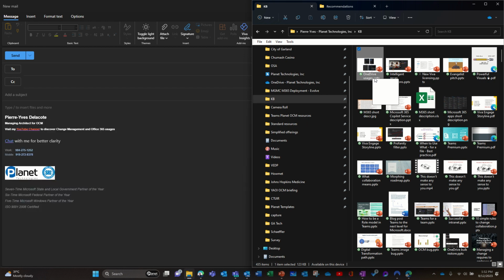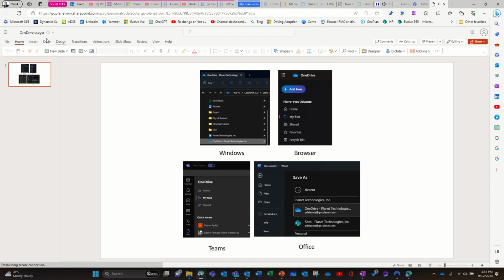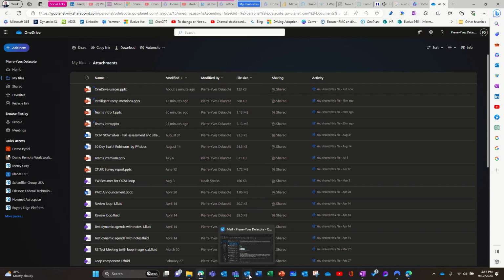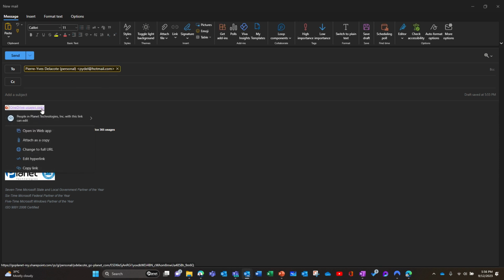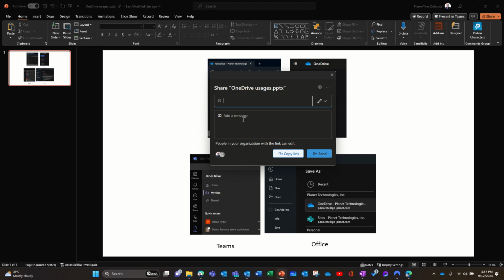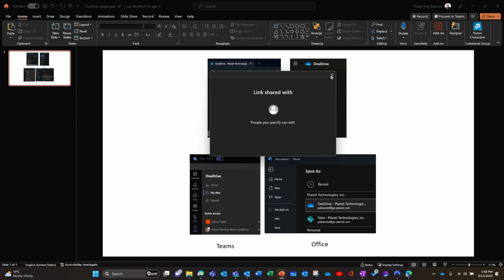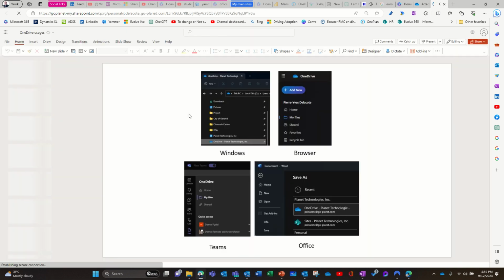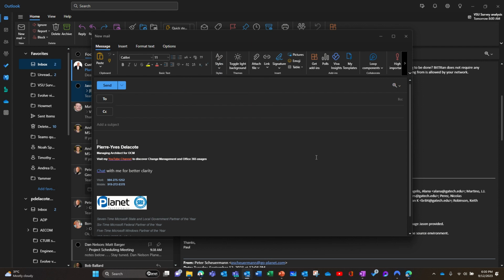How to send a document in an email as an attachment - Several methods